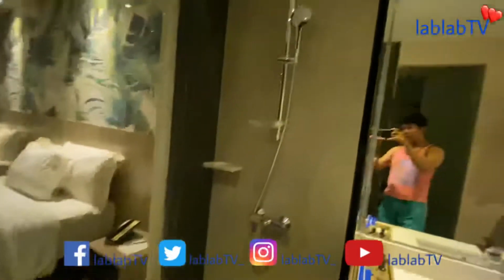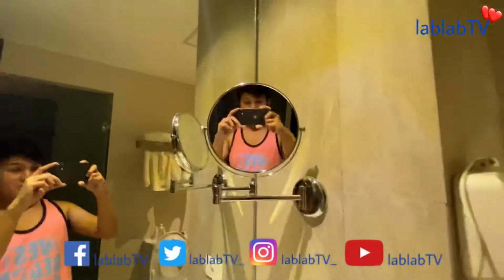SOLEA MACTAN CEBU RESORT | PART 2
In this vlog, we went to SoleaMactanCebuResort located in Wahing St., Brgy. Alegria, Cordova, Cebu Philippines to celebrate ThanksgivingDay2020 and to experience our first ever travel outside Cebu City after almost 8 months of staying at home due to Covid19 pandemic. We didn't go there just for vacation but also it's one way of helping our Local Businesses in Cebu and the economy. lablabTV always supportlocalbusiness. ❤️❤️❤️

You may visit their Facebook Page at "Solea Mactan Cebu Resort" for more details.

Thank you for always watching our vlogs! Keep safe, lablabs! 😘😘😘